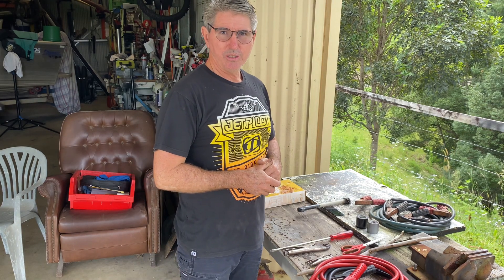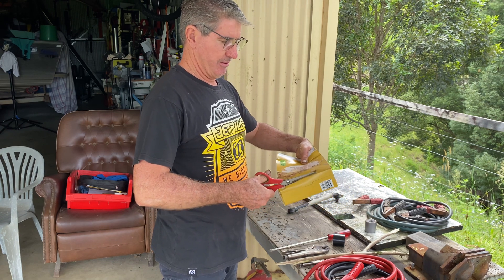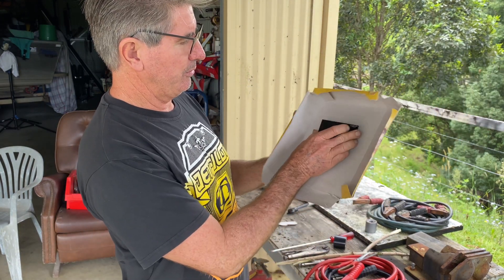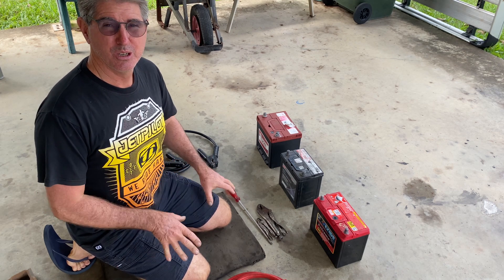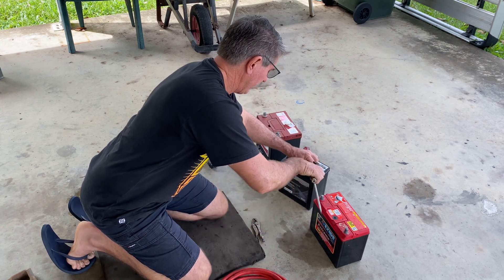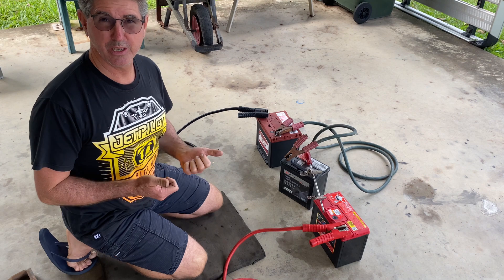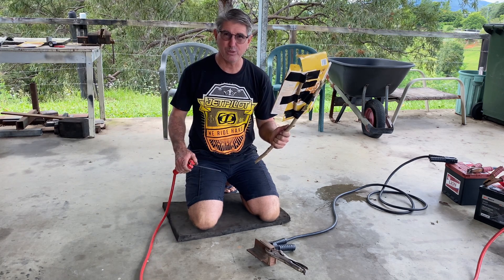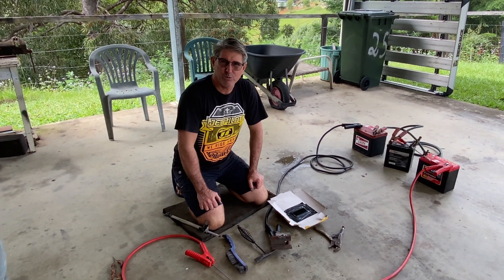Welding with batterys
How to Welding with car batterys